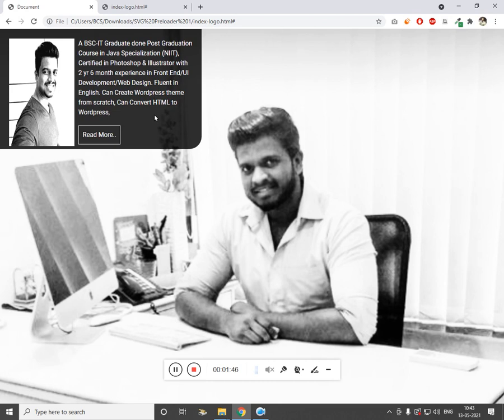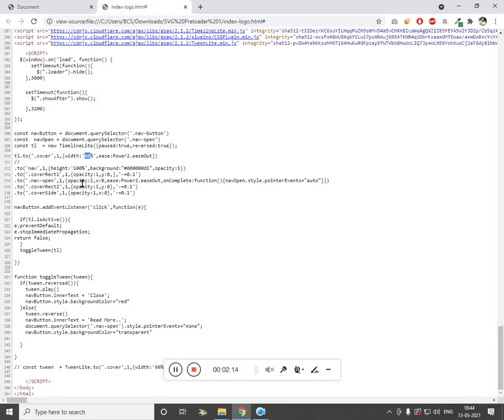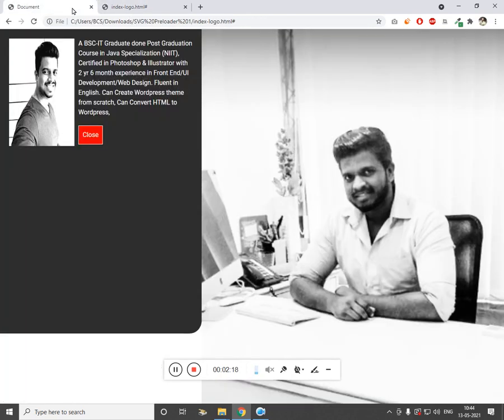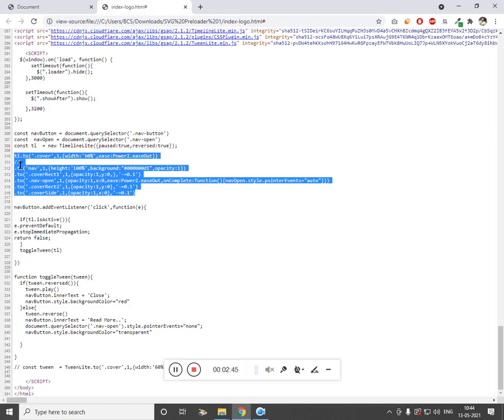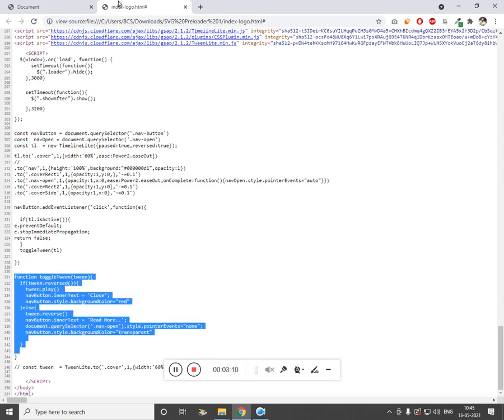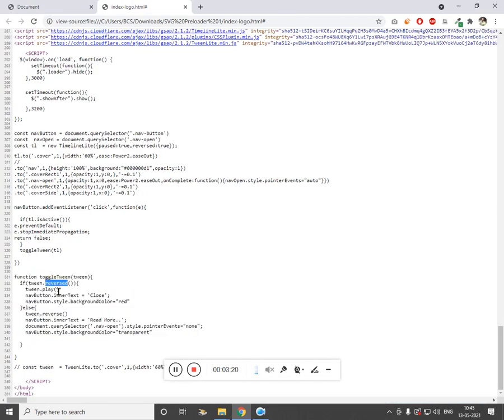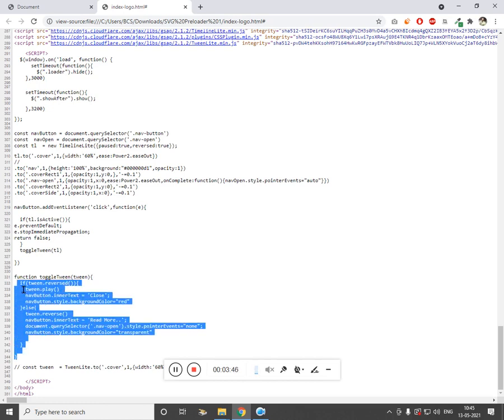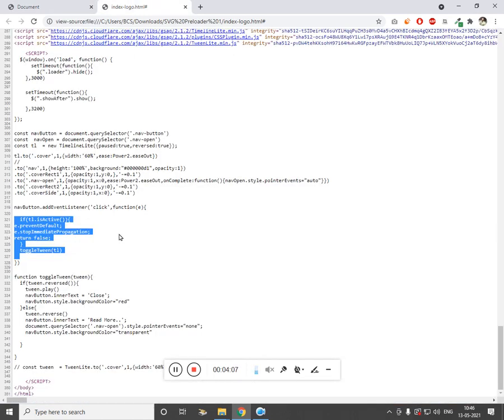Episode 2 - Create Portfolio website using GSAP Advance CSS3 Animation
Learn how to create simple portfolio website using GSAP Animation this tutorial is for beginners

Episode 2 - Create Portfolio website using GSAP